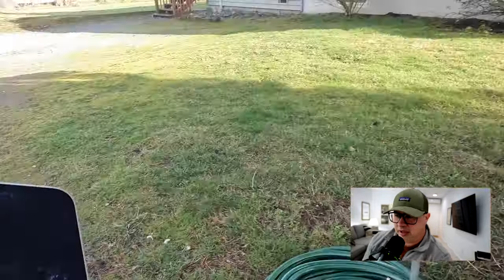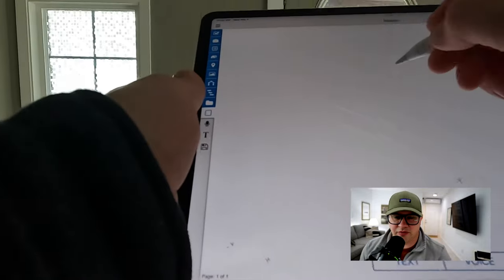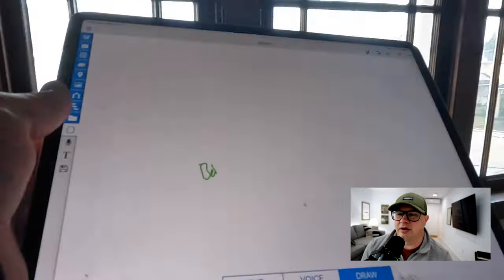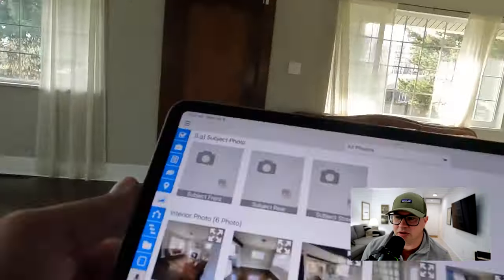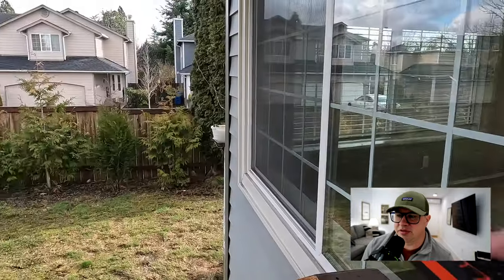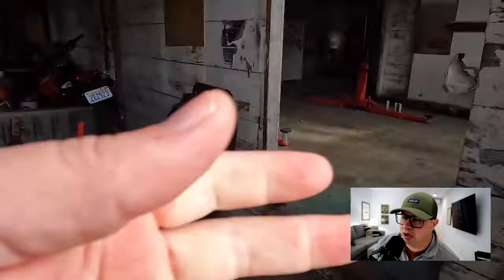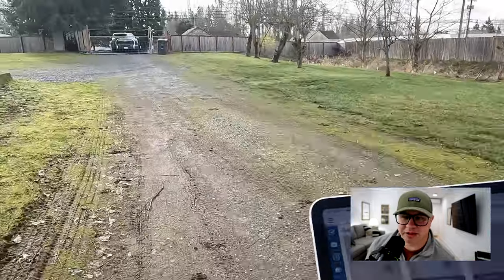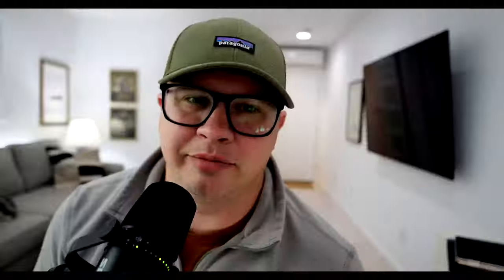Walk Through an Appraisers Inspection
A Certified Appraiser walks you through a real inspection to show you what you can expect from your appraisal inspection.

While all appraisers will do things a little differently, the basic elements of an inspection is the same.

Whether you are getting a refinance or selling your home, knowing what to expect during the appraisal process will help you feel at ease.